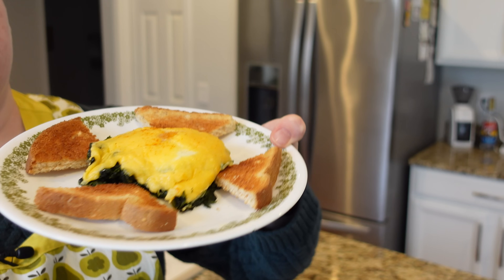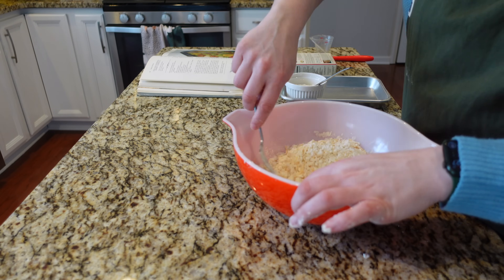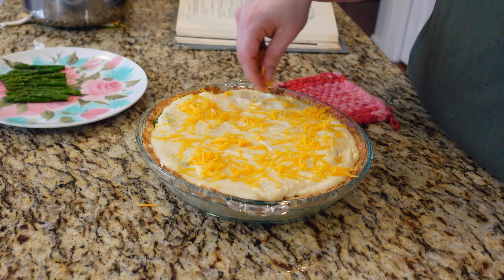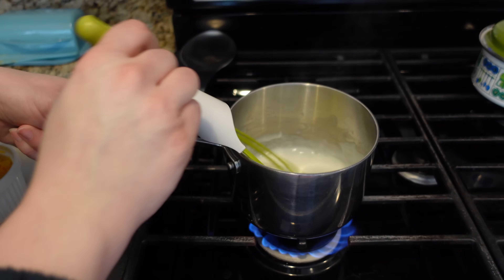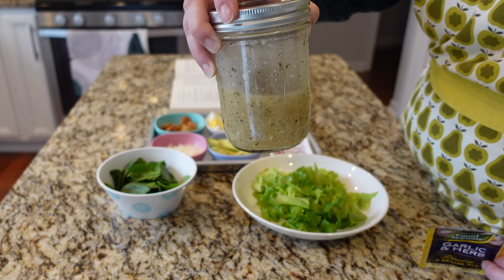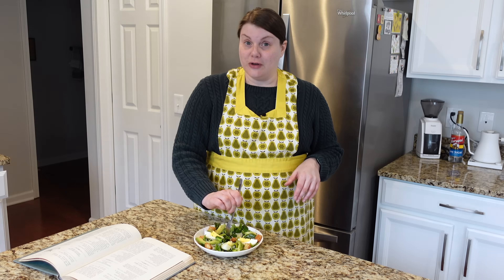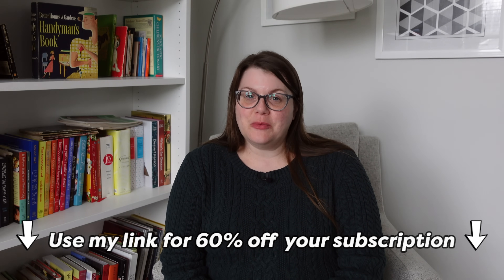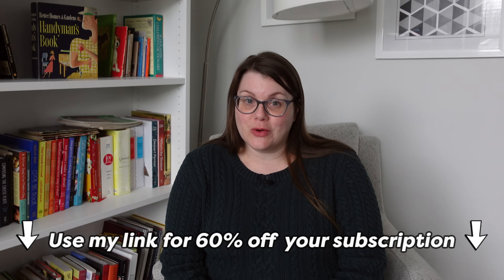1970s MEATLESS MEALS 😋 recipes for Lent and vegetarian meals!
Start speaking a new language in 3 weeks with Babbel 🎉.

Good Housekeeping's One Dish Dinners (1972)

ASPARAGUS CHEESE PIE
3/4c shredded sharp cheddar cheese
1 - 10oz package pie crust mix
2 - 10oz packages frozen asparagus spears
2Tbsp butter
1/4c all purpose flour
1 1/2c milk
4oz shredded Swiss cheese
1/4tsp salt
1/8tsp pepper
dash each: nutmeg and paprika

Preheat oven to 425. Add 1/2c shredded cheddar cheese to pie crust mix. Follow package directions. On lightly floured surface, roll out pastry 1 1/2" wider than your pie plate. Fit into plate. Roll overhang under; flute. Prick pastry. Bake according to package directions until golden brown.
Meanwhile, cook asparagus as label directs. From 12 stalks, cut tips (including 3" of stalk); reserve. Chop remaining asparagus; drain on paper towels, place in slightly cool pie shell.

BAKED EGGS AND SPINACH CASSEROLE
2 - 10oz packages frozen chopped spinach, thawed and drained
salt
3Tbsp butter
3Tbsp flour
1c milk
4oz shredded cheddar cheese
6 eggs
1/8tsp pepper
toast points

Preheat oven to 325. In 8" shallow baking dish, toss spinach with salt and spread in an even layer. With spoon make 6 indentations in spinach.
In small saucepan, melt butter; stir in flour until smooth. Gradually stir in milk and cook, stirring constantly until sauce is thickened. Stir in cheese and heat until just melted.
Break one egg into each indentation. Sprinkle eggs with pepper and 1/4tsp salt. Pour sauce over eggs. Bake for 30 minutes or until eggs are of desired doneness. Serve with toast points.

AVOCADO SPINACH SALAD
1 envelope garlic-cheese dressing mix
3/4lb fresh spinach, in  bite sized pieces
1/2 head iceberg lettuce, in bite size pieces
4 hard cooked eggs, quartered
1c packaged croutons
1/4lb Swiss cheese, shredded
1/4lb Swiss cheese, cut into 1/4" strips
2 ripe avocados, peeled, cut in half, and sliced
1/2 red onion, thinly sliced

Make garlic-cheese dressing as label directs. In large salad bowl, toss spinach with rest of ingredients. Serve with dressing.

Timestamps
0:00 Intro
0:50 Thanks to Babbel for sponsoring this video!
2:06 Asparagus Cheese Pie
11:40 Baked Eggs and Spinach Casserole
16:48 Avocado Spinach Salad
21:29 Cookbook Chat - Good Housekeeping's One Dish Dinners (1972)

MY FAV KITCHEN GEAR - seriously, I use this stuff ALL the time:
- Twist Whisk
- 1/4 Sheet Pans (to hold my prepped ingredients!)